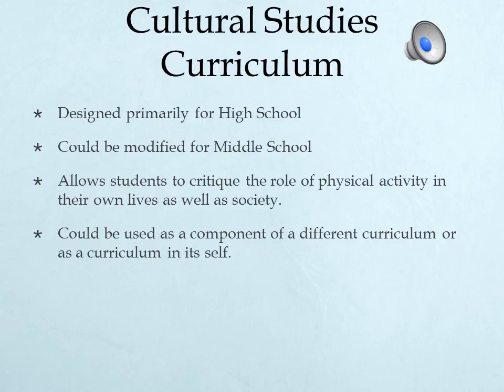Unit 6 PE551.wmv